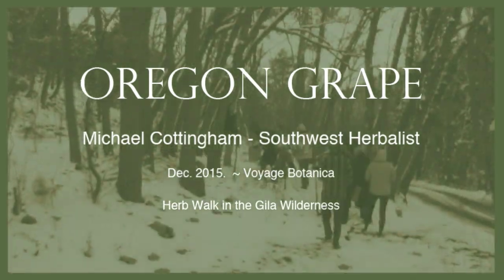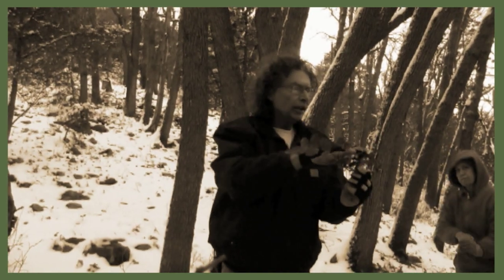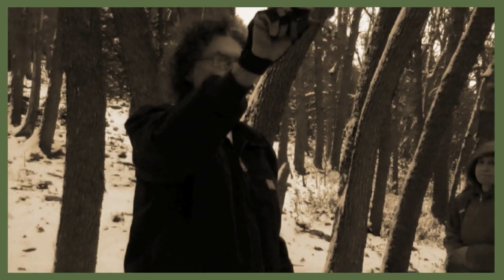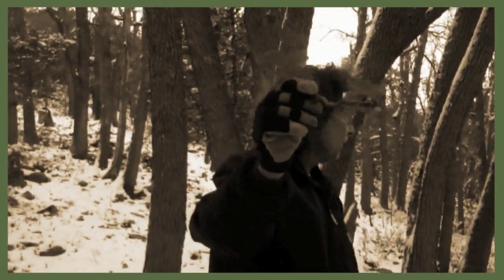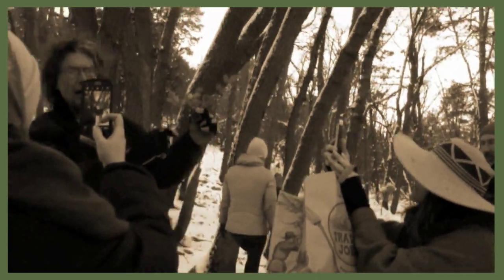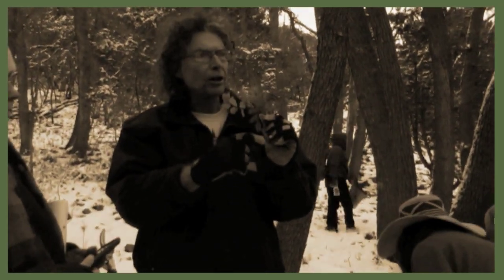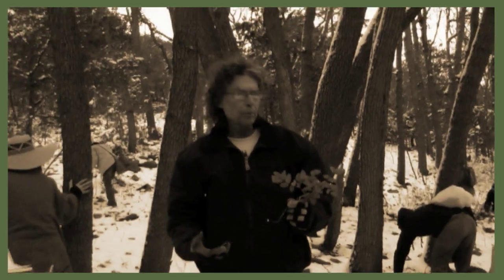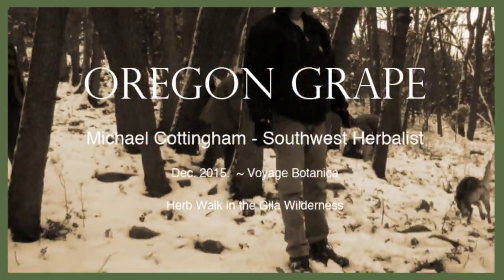Oregon Grape, Michael Cottingham Southwest Herbalist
Krinkley Bag Productions Presents:
Oregon Grape ~ Michael Cottingham Southwest Herbalist Raps from the snowy december scene in the White Mountains.